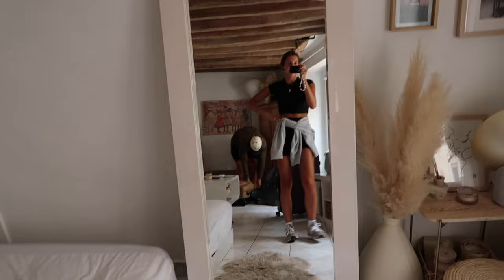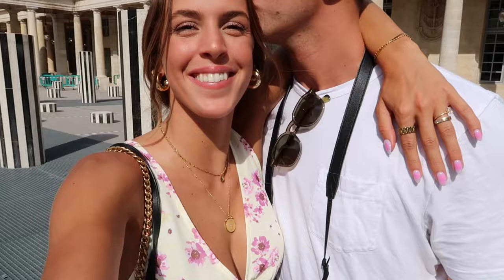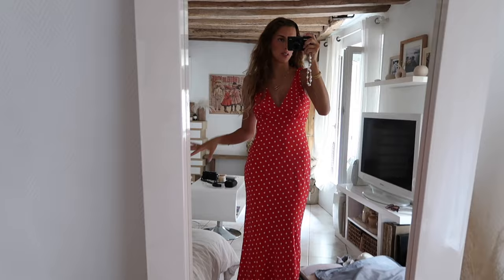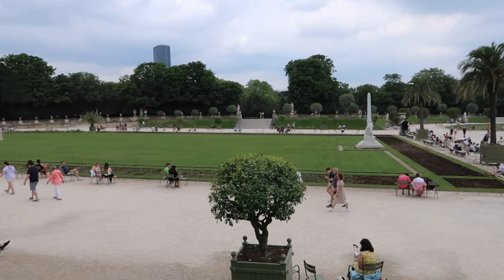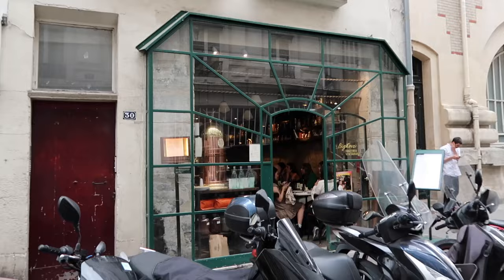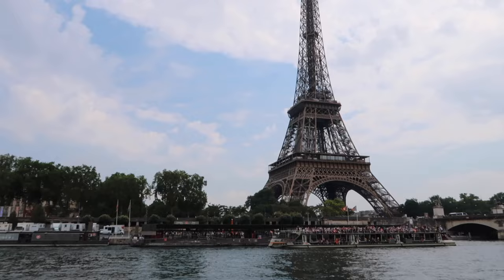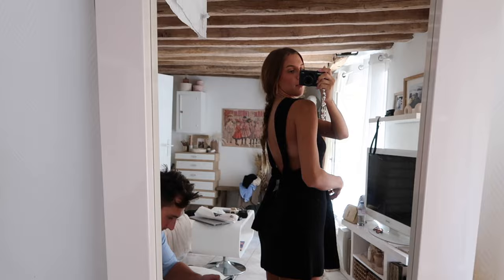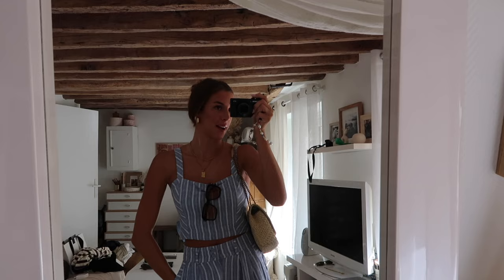PARIS VLOG: cafes, exploring, versailles, shopping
Hi, thank you so much for clicking on today's video:) We had so much fun on our honeymoon in Paris and loved every second of it!!

LINKS:
Free People Jogger Pants
Free People Black Knit Open Back Mini Dress
Free People White Maxi Dress
Black Ruffle Maxi Dress
ZSupply Set Top
ZSupply Set Pants